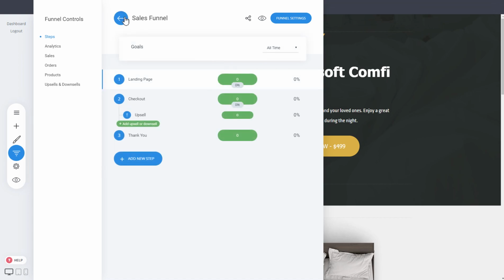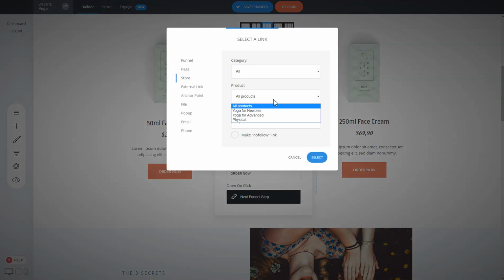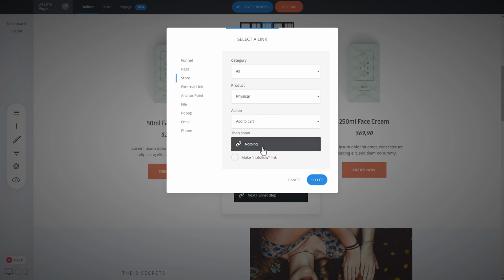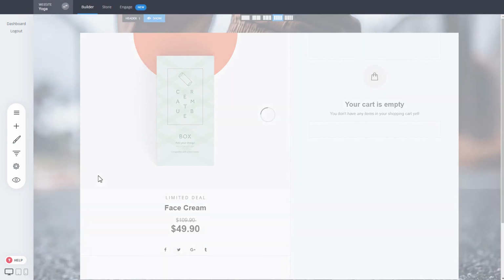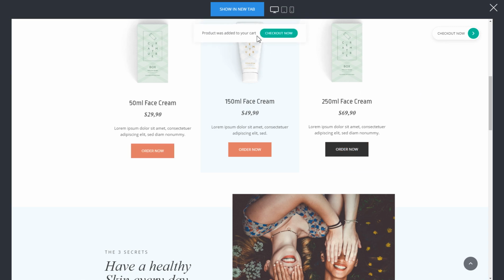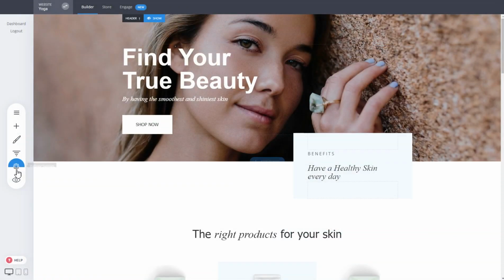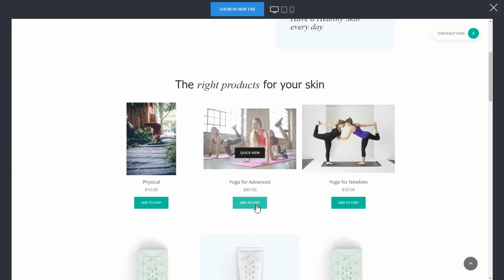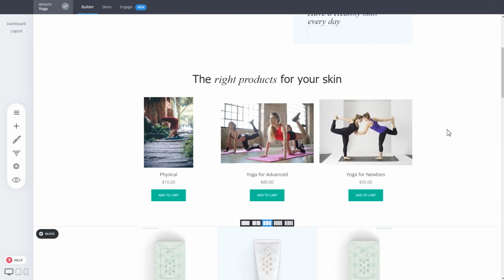Selling Multiple Products In A Funnel